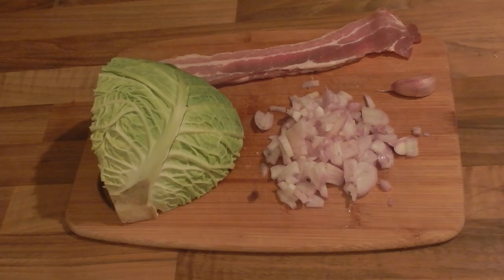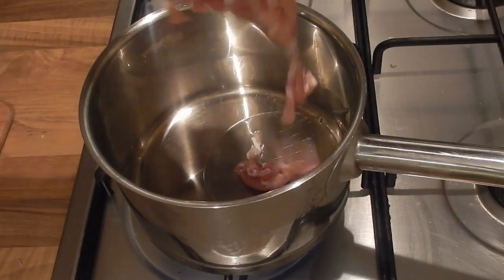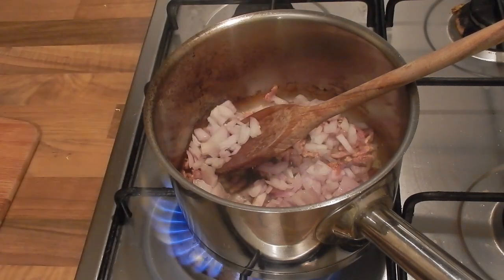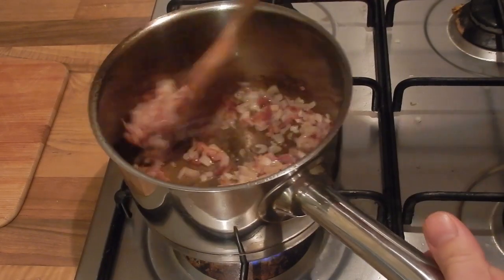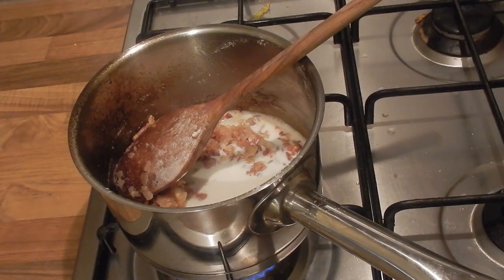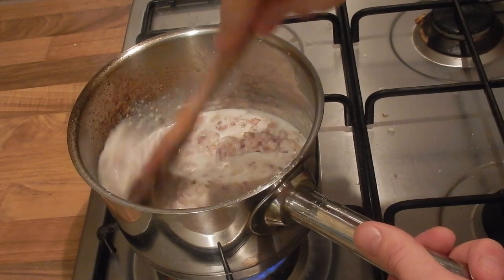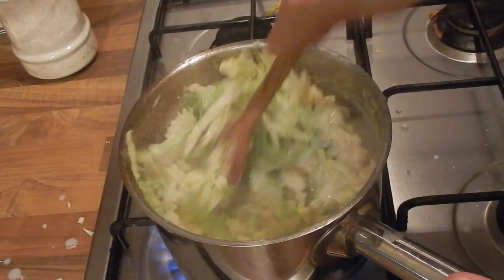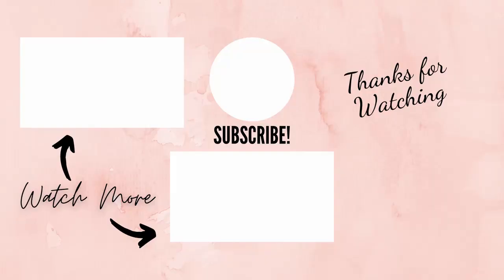Simple sides for any meal - Bacon braised cabbage - recipe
How to make bacon/pancetta braised cabbage. It's simple, easy, and is amazing with roasts dinners, especially chicken. It's essentially a roux sauce (white sauce) with pancetta/bacon and cabbage and always goes down well. You can use smoked or unsmoked bacon or pancetta depending on what you prefer. Or you could just use bacon as a cheap and tasty alternative.

You could also try adding a little thyme and smoked paprika with the garlic to add even more flavour

Ingredients
1/4 Savoy cabbage
2 slices of streaky bacon or 70g of diced pancetta
1/2 onion or a few shallots
1 clove of garlic
50g flour
1 pt milk